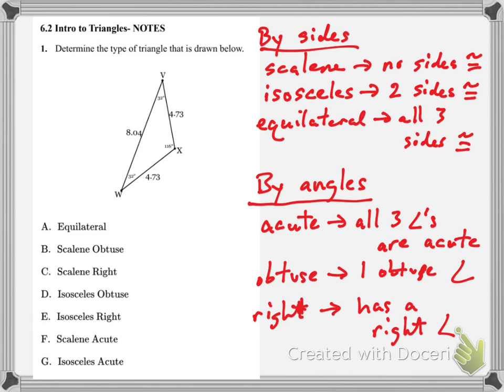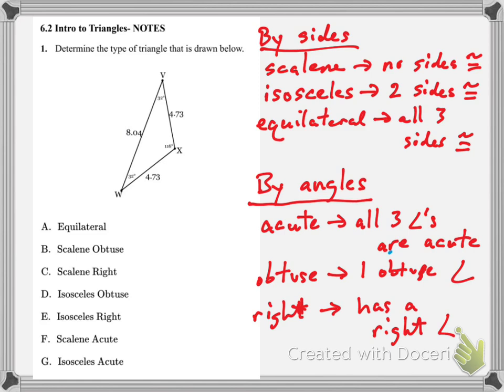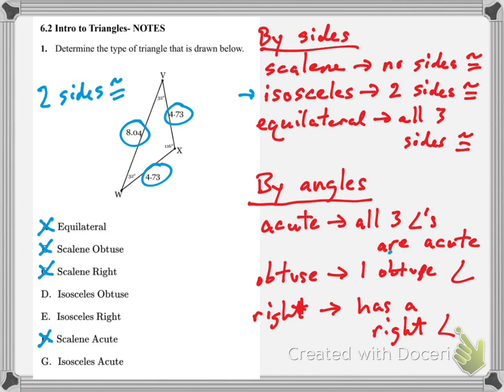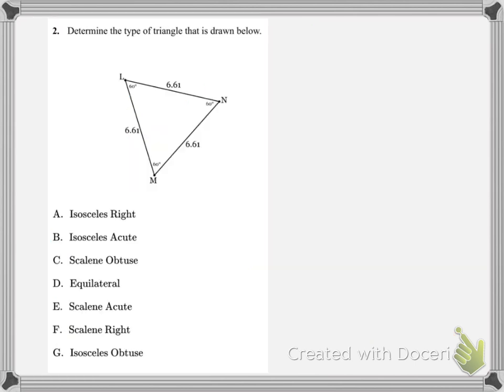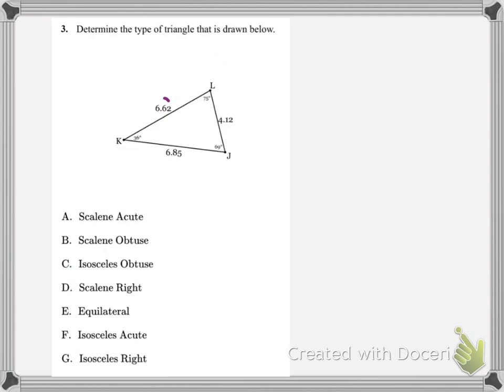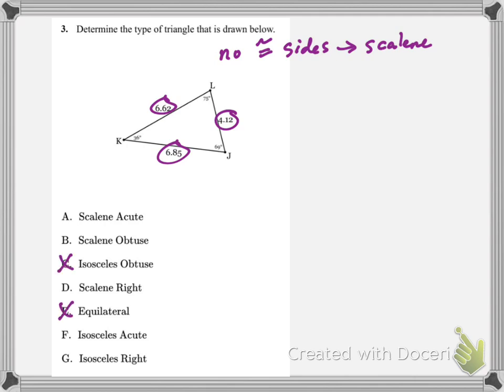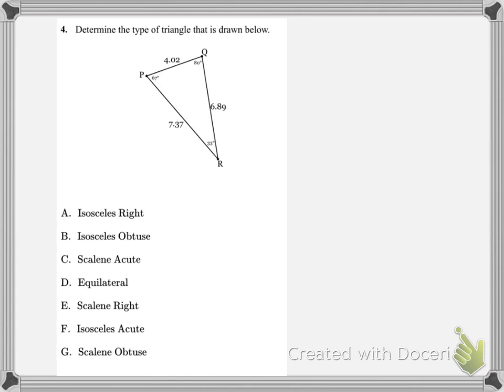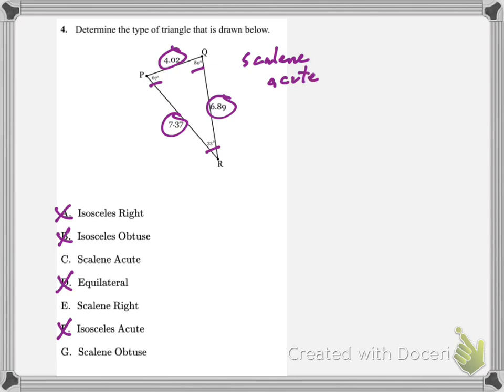Geometry Section 6.2